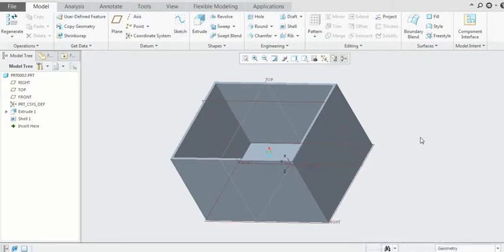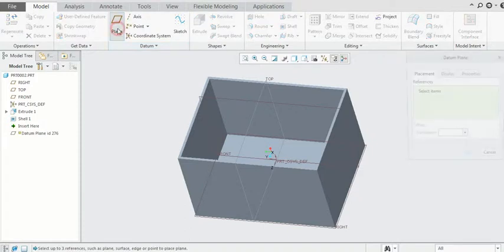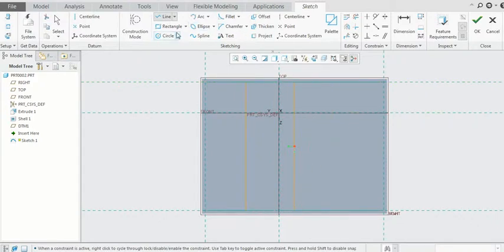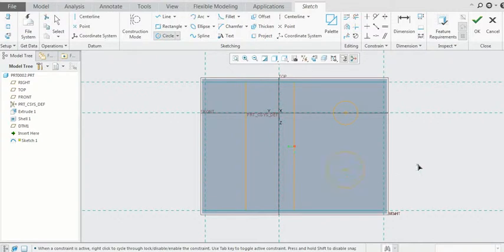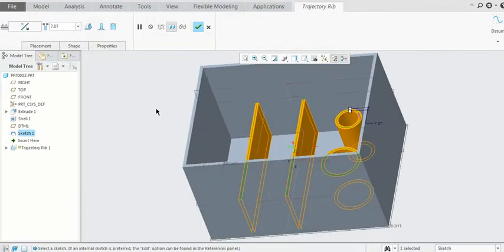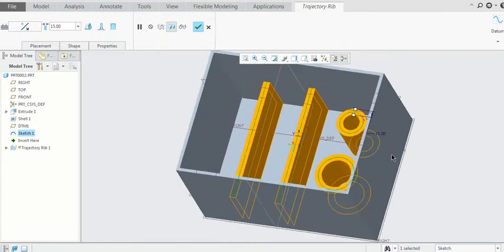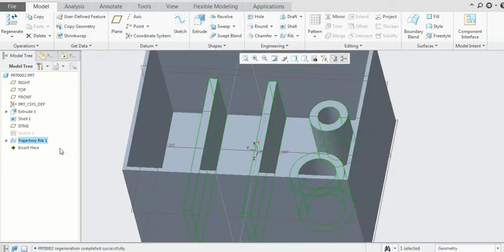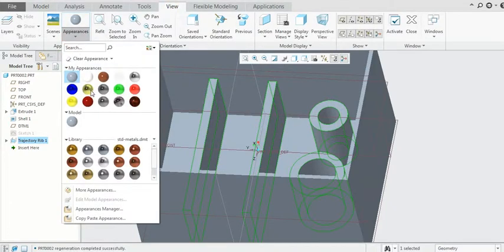TRAJECTORY RIB IN CREO 4.0/3.0/2.0